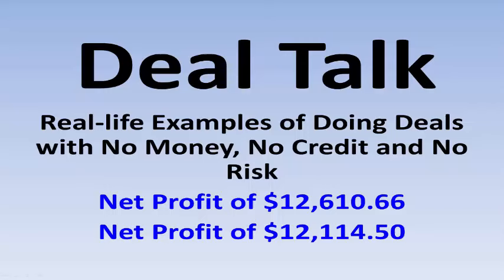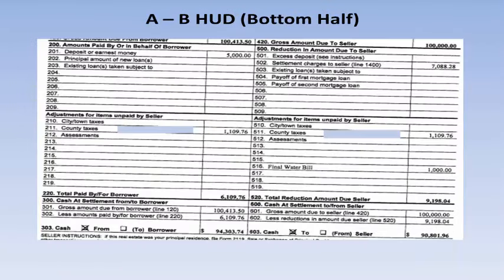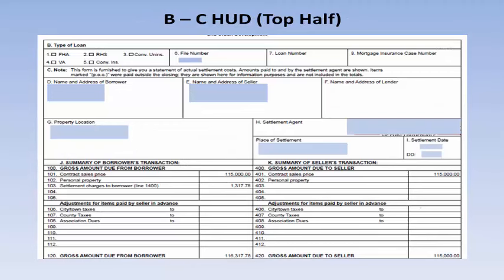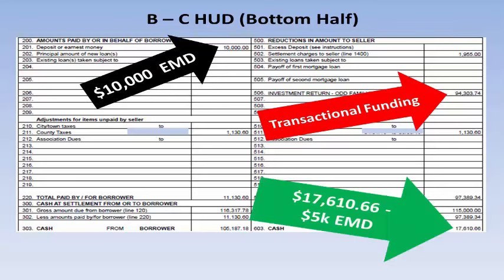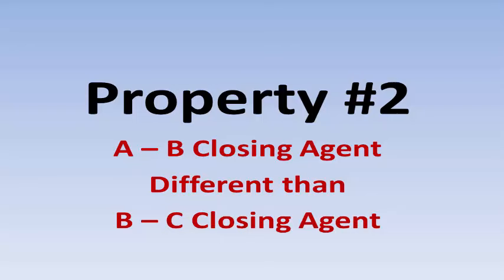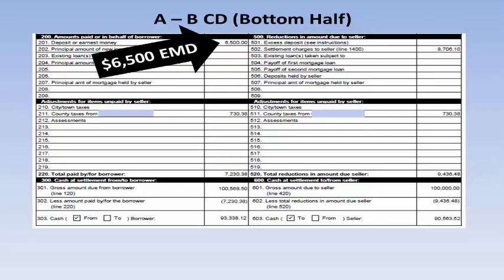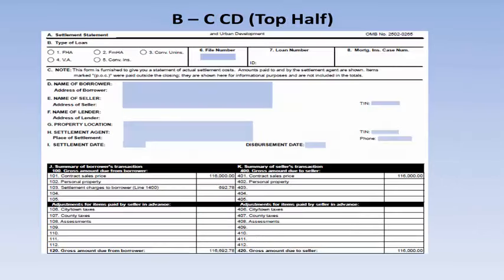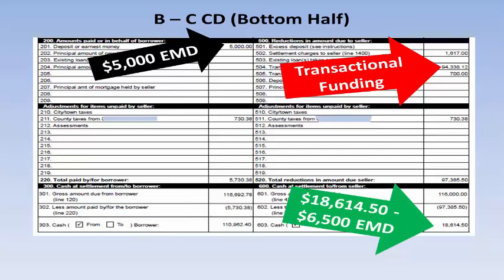Deal Talk | 2016 Transactional Funding Reviewed Recent Deals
If you keep watching Dave Dinkel's transactional funding review videos you will learn what is currently working for investors.
transactional funding Dade.